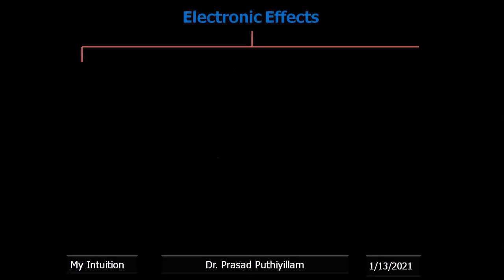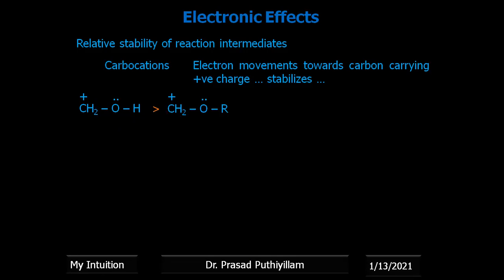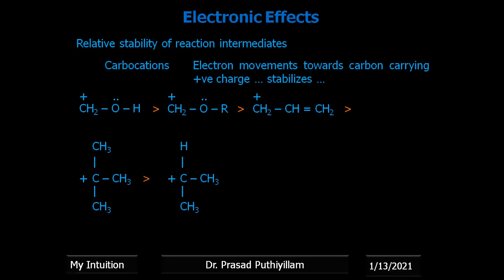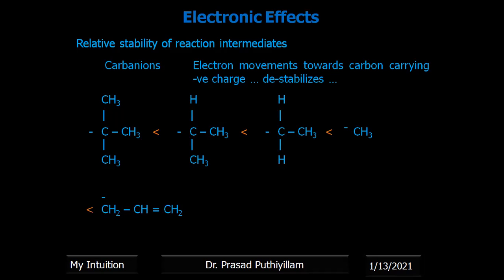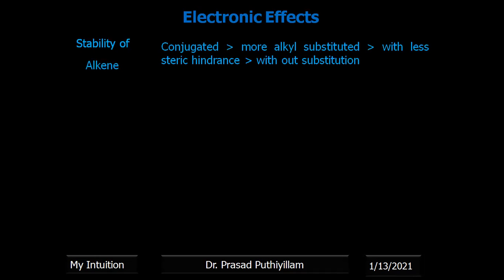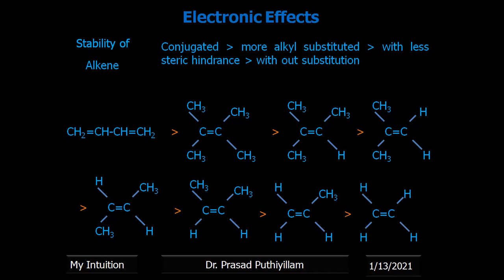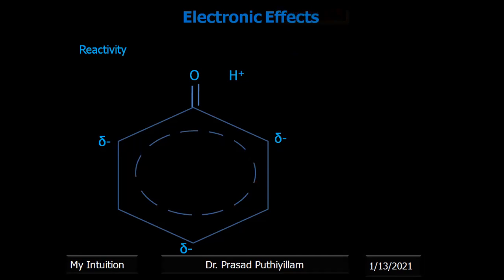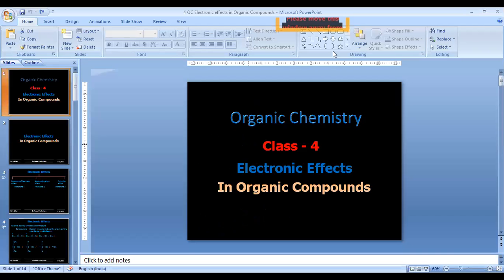4: Stability of carbocation, carbanion, alkene, alkylfree radical: applications of electronic effect